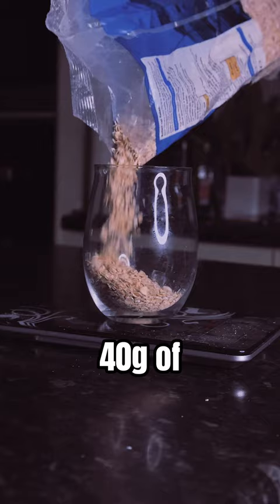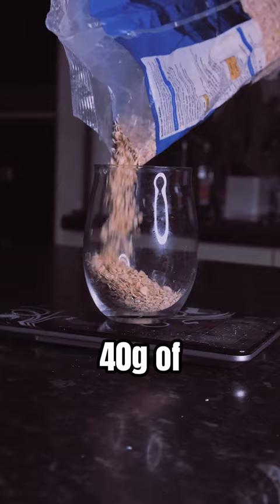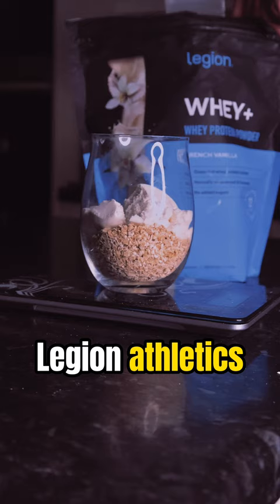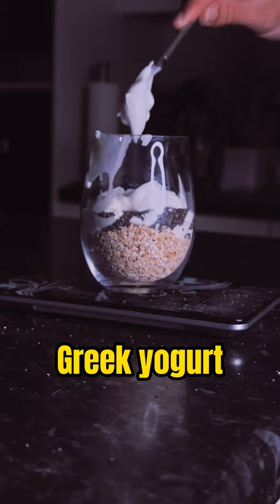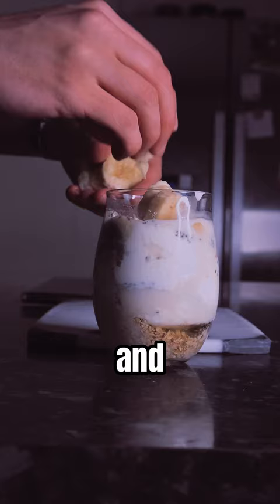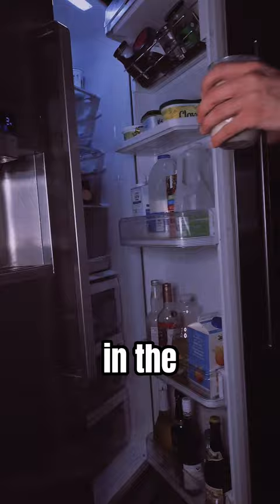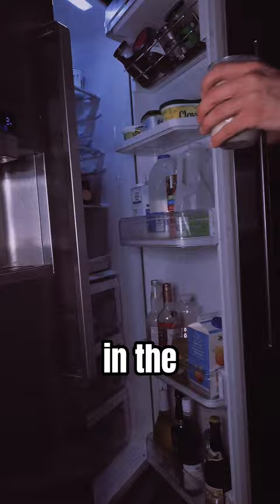BEST BULKING BREAKFAST